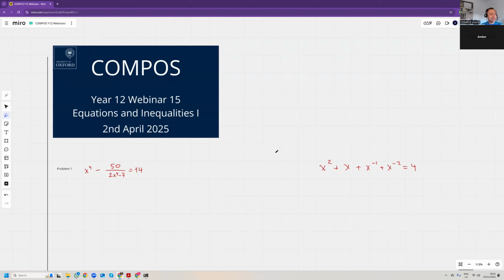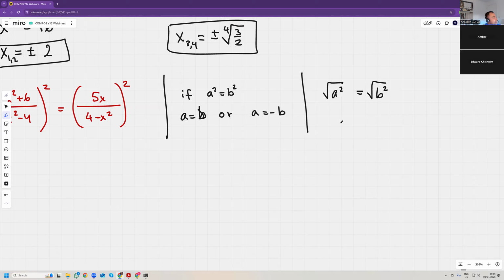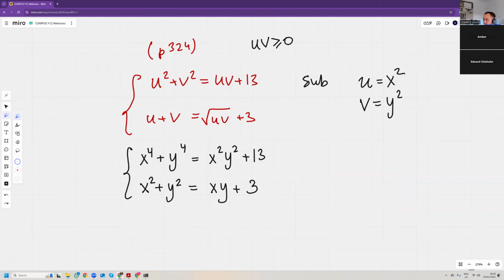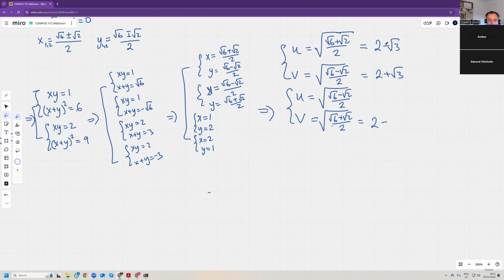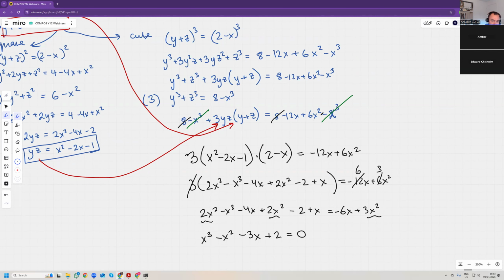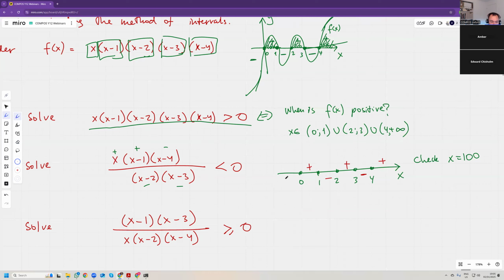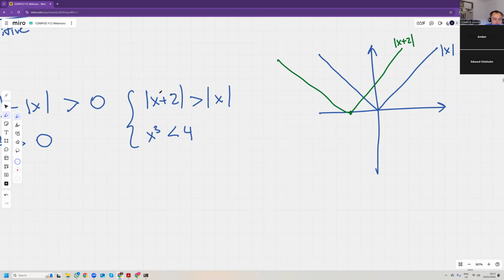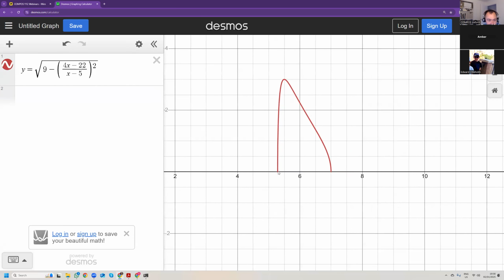COMPOS'24 Y12 Webinar 15 - Equations and Inequalities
Equations, substitution, Inequalities, Method of Intervals
02/04/2025
Vlad Chernov